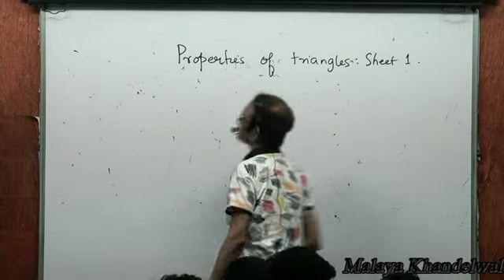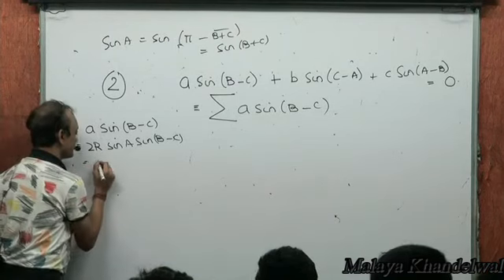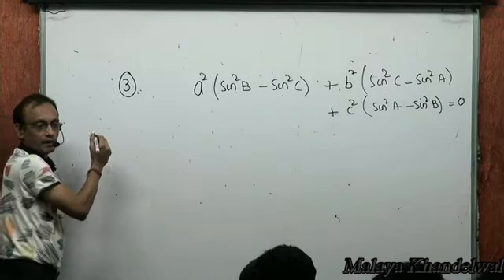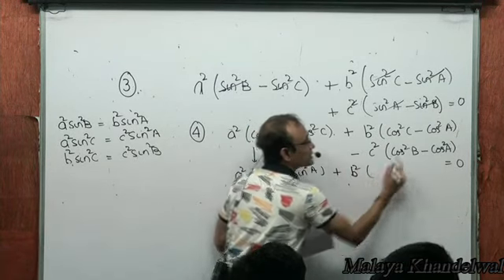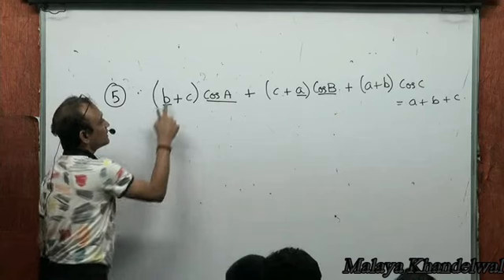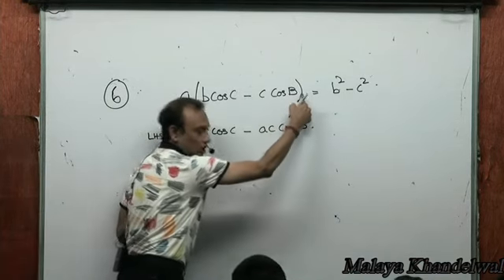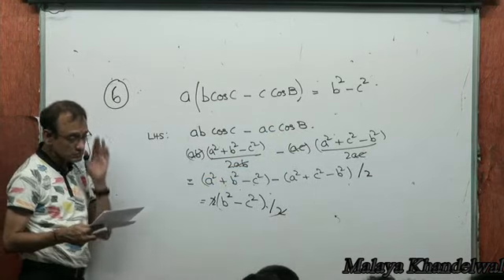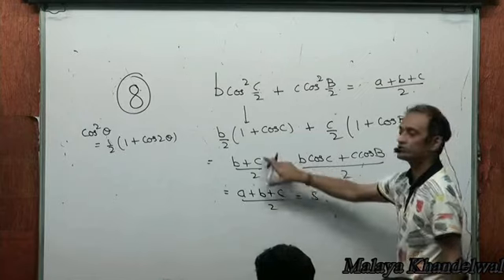Properties of triangles Sheet 1